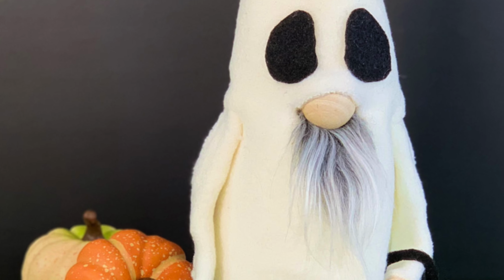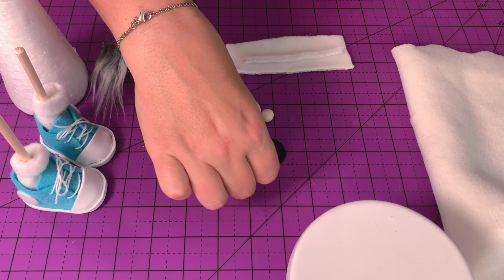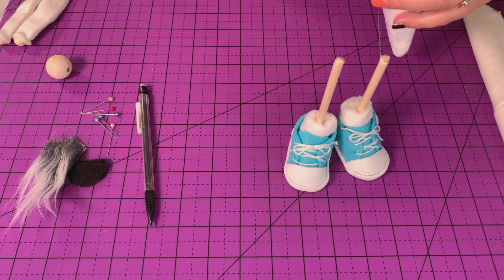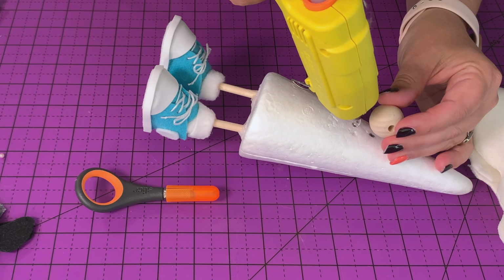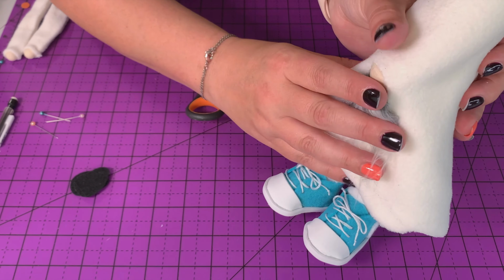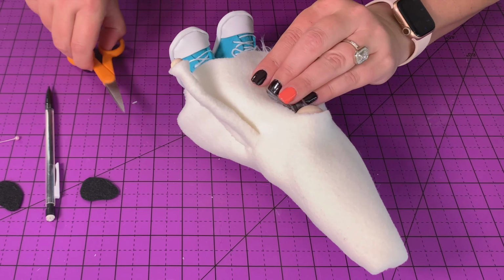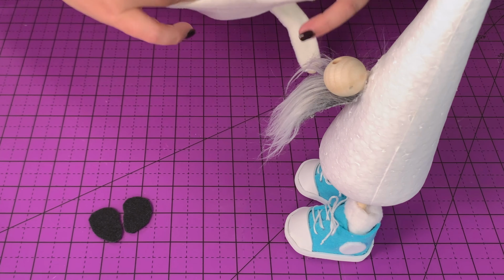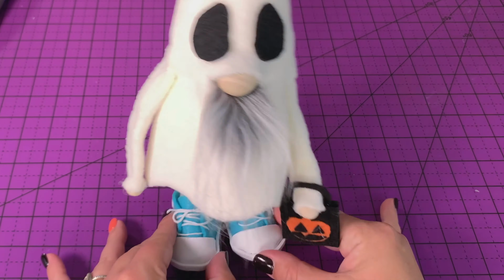DIY Ghost Gnome / DIY Halloween Gnome / Halloween Ghost Gnome / Standing Cone Gnome / Spooky Gnome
Today, I'm sharing an easy, no-sew standing ghost gnome with the most adorable pair of DIY gnome shoes in a sporty low-top style. This easy Halloween gnome has so many fun details.

In this tutorial, I'm using fleece, felt, and other simple craft supplies you likely have on hand.

For a special gnome offer, go here and sign up for the newsletter: